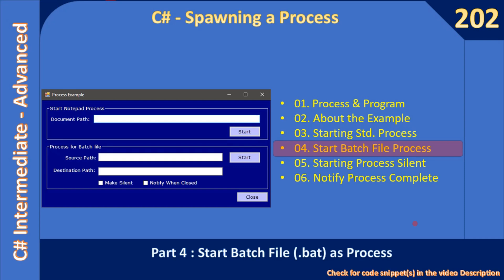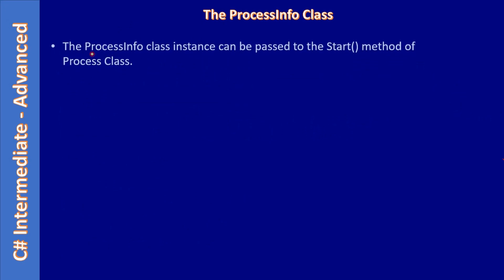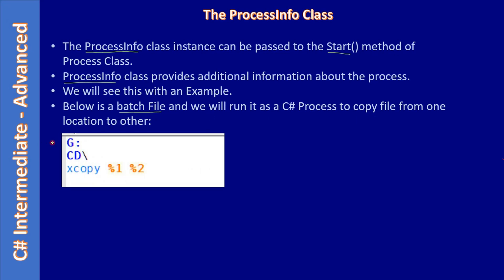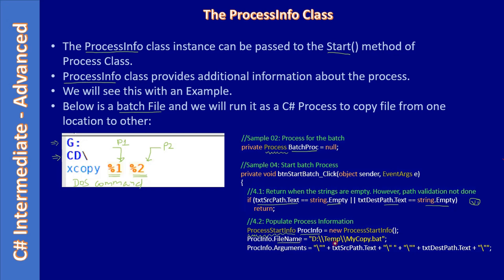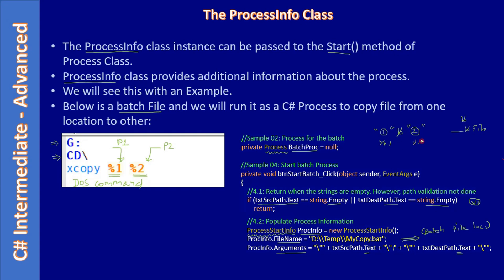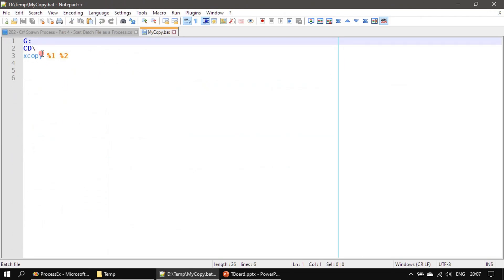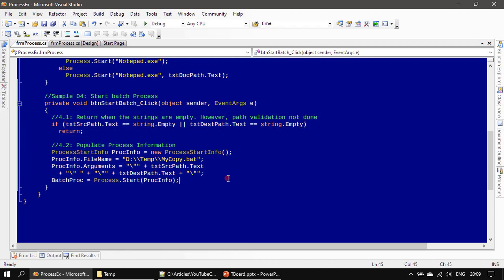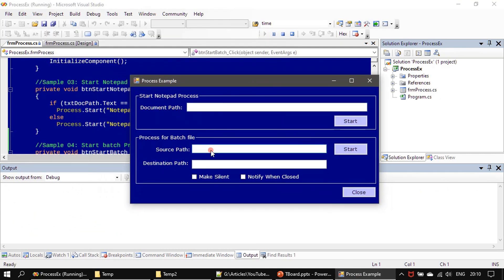C# Spawn Process | Part 4 - Start Batch File as a Process | C# Advanced #202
In this C# Advanced Tutorial, we will copy files from one location to other location using a batch file. Here, you will learn how to run batch file as a C# process using the ProcessStartInfo class.